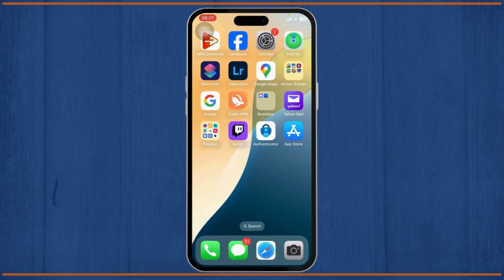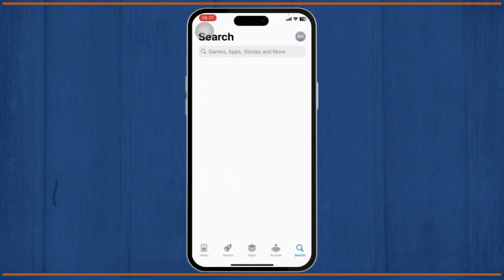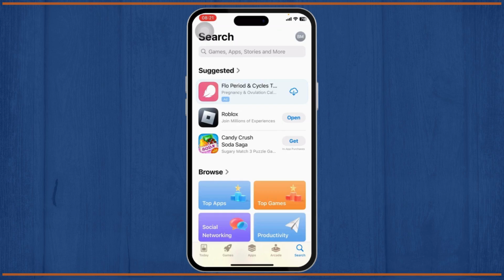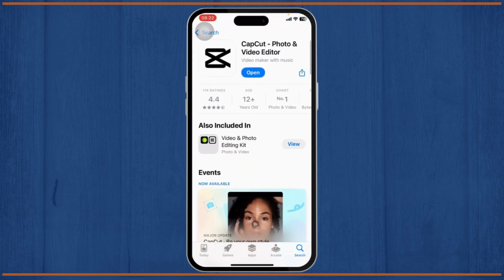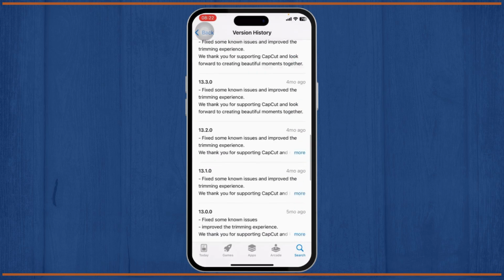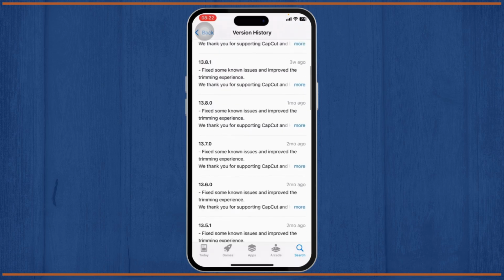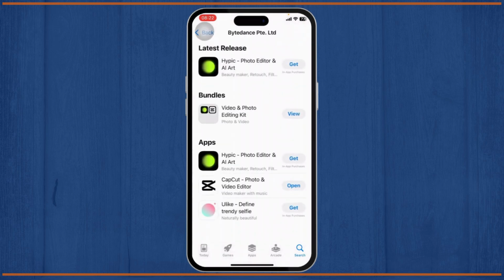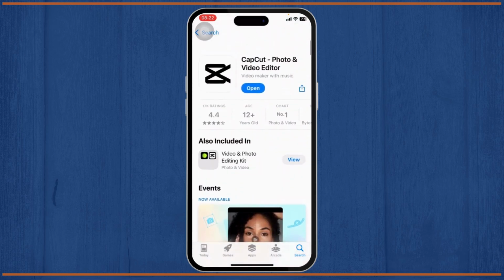Can We Download Old Version of Apps on iPhone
Learn how to download an old version of apps on iPhone in this easy-to-follow tutorial. If you've ever needed to install a previous version of an app that’s no longer available on the App Store, this guide shows you exactly how to do it step by step.

In this video, you'll learn how to download old versions of apps on iPhone and iPad, whether you're trying to use a version compatible with your iOS or looking to restore a favorite app experience. We’ll cover everything from checking app compatibility to finding and installing older app versions on iOS devices.

Timestamps:
0:00 Introduction
0:22 Step 1: Accessing App Store Purchase History
0:50 Step 2: Installing an Older Version
1:30 Step 3: Troubleshooting Compatibility